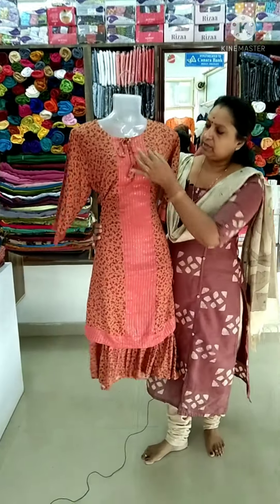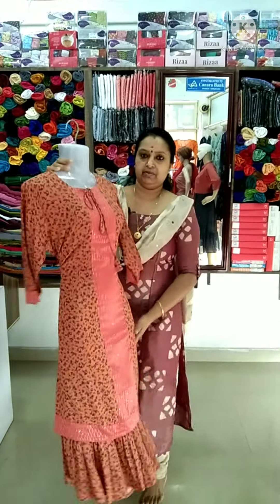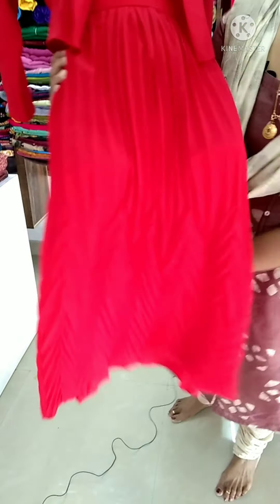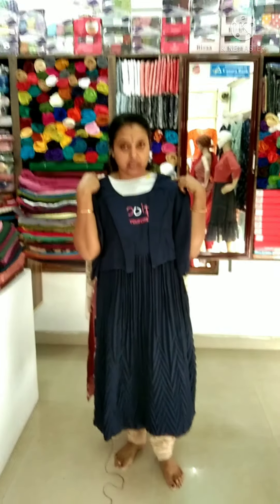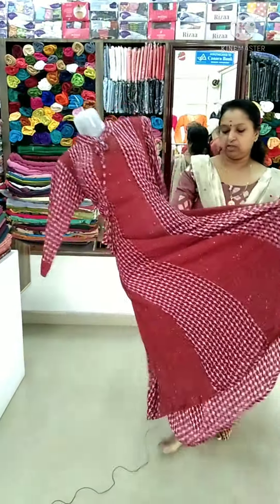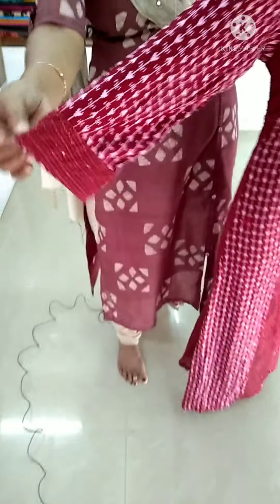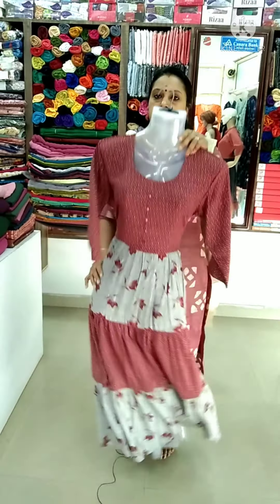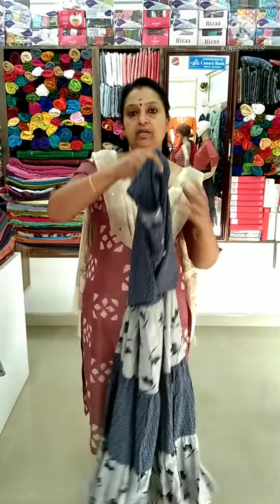2022 ലെ ഏറ്റവും പുതിയ കളക്ഷനുമായ് || What's App for order 8921906817 free delivery